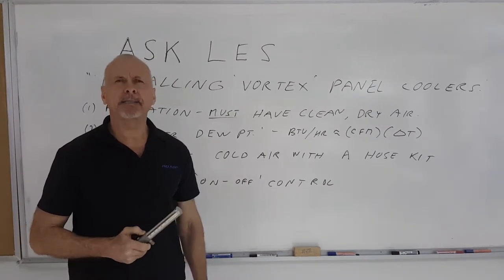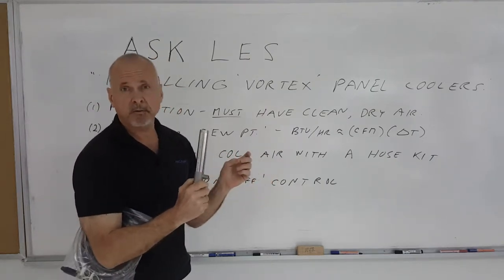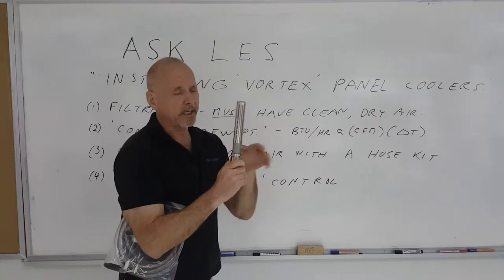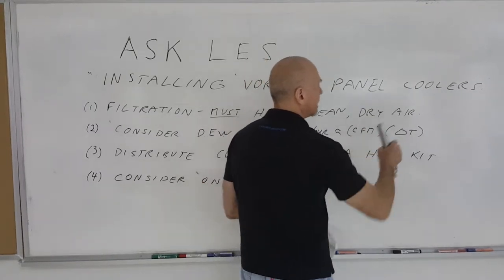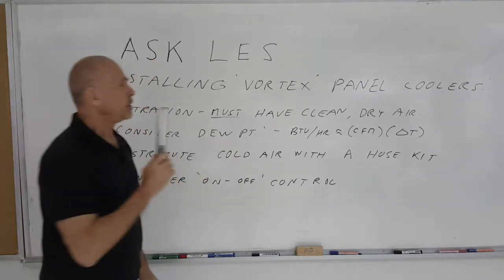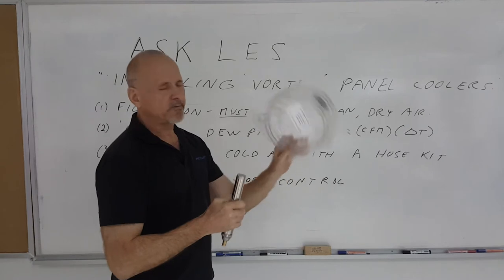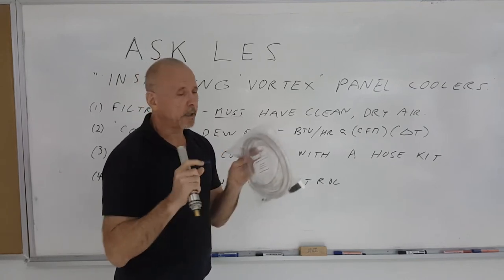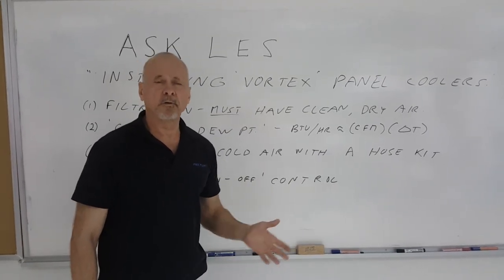ASK LES - Installing Vortex Tube Operated Cabinet Enclosure Coolers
Questions come up frequently on the best way to install Panel Coolers or Cabinet Enclosure Coolers that work on the vortex tube principle.  These units are easy to install and are worry free when installed properly.